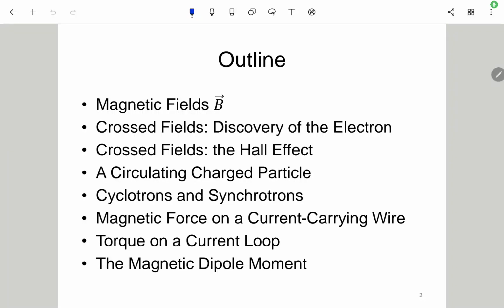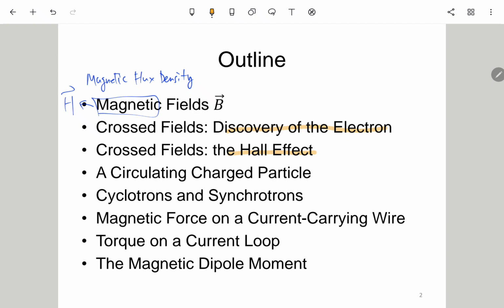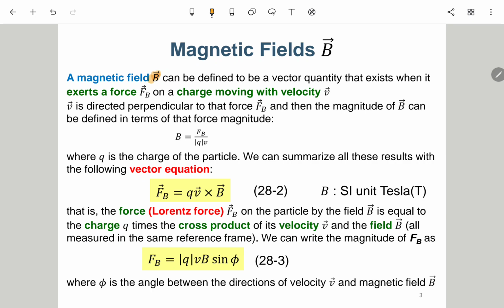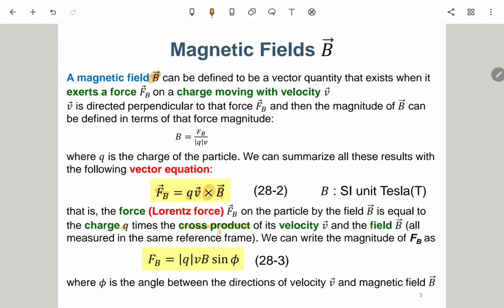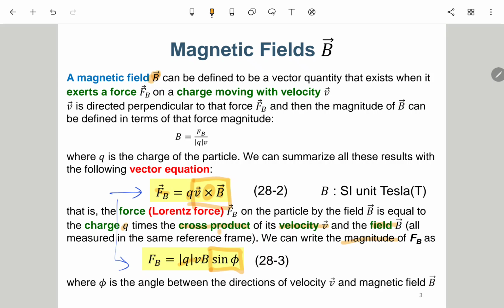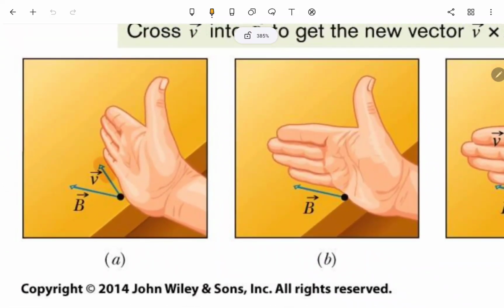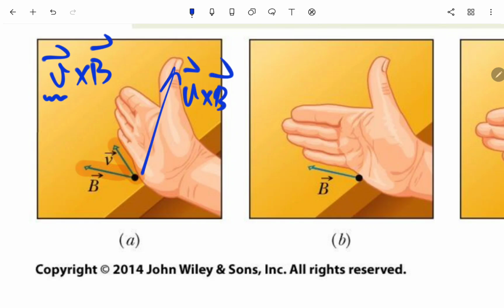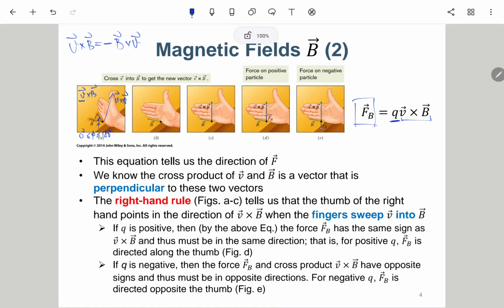Physics II - Chap. 28 Magnetic Field - Part I - Spring 2025 [AI Scripted]